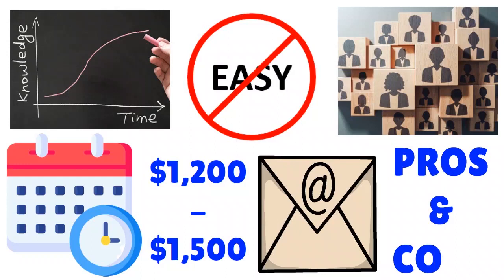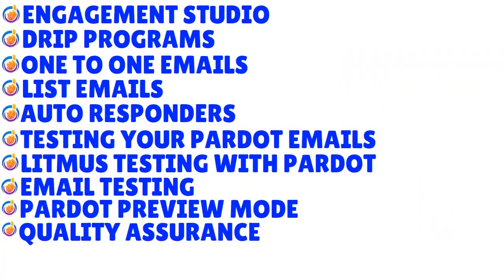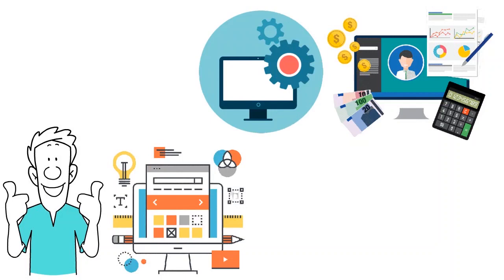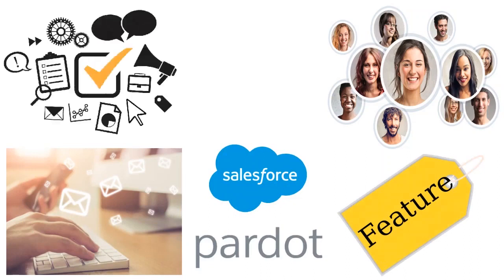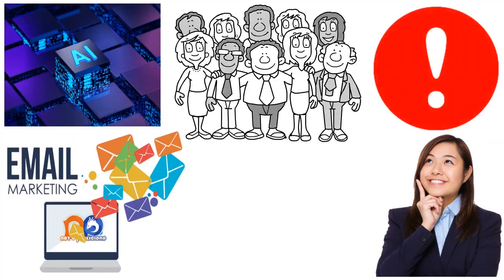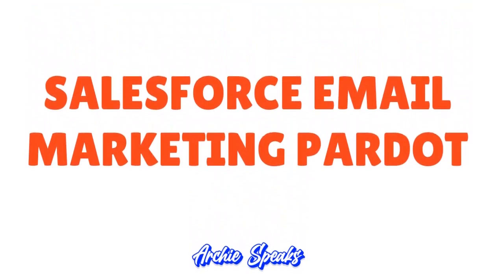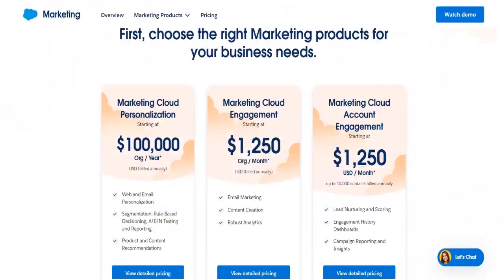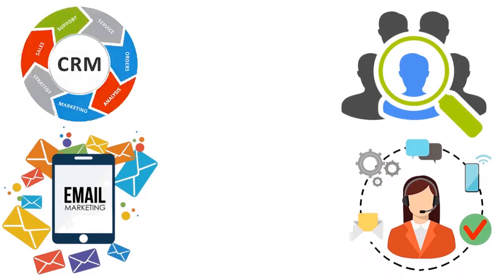🤔Salesforce Email Marketing Pardot Review 2025 - Mastering Salesforce Email Marketing Pardot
🤔Salesforce Email Marketing Pardot Review 2025 - Mastering Salesforce Email Marketing Pardot in 2025: Expert Tips and Strategies. Unveiling the Untold Secrets of Salesforce Email Marketing Pardot.